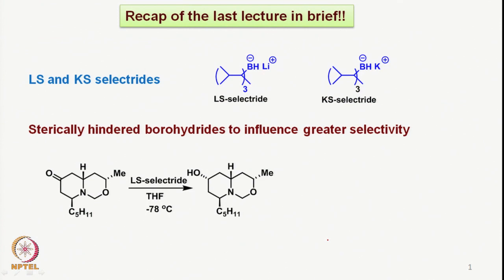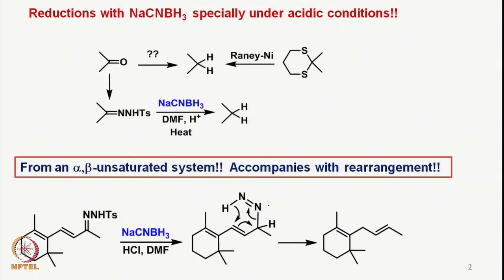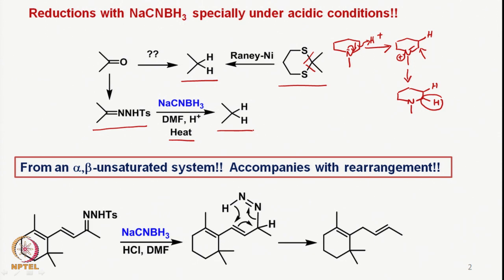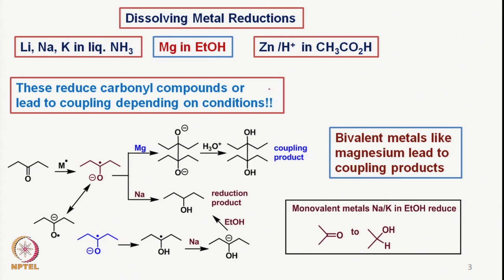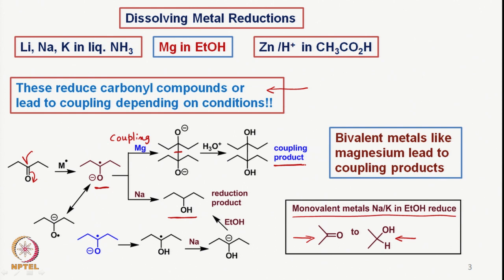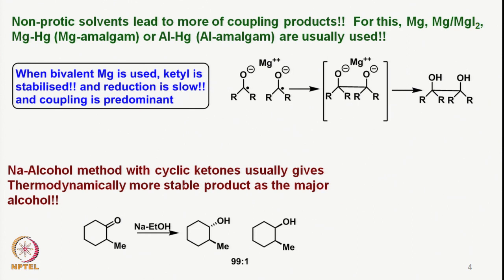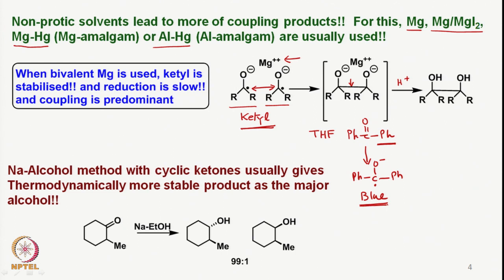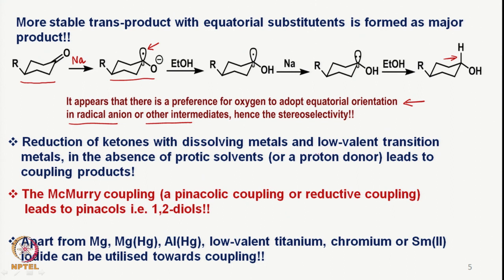Week 6 : Lecture 29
LECTURE 29 : DISSOLVING METAL REDUCTIONS (NA, K, MG) & MCMURRY COUPLING USING TI(0)